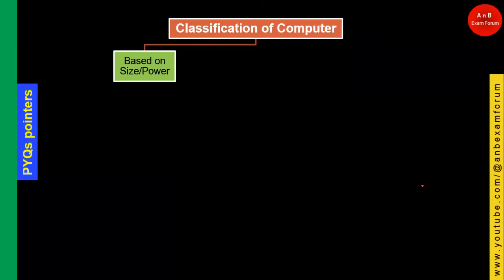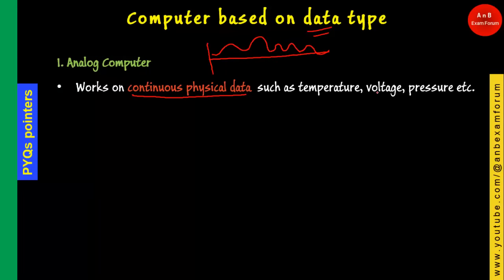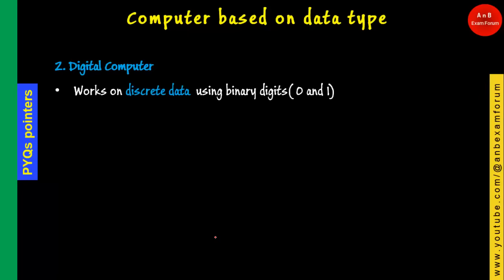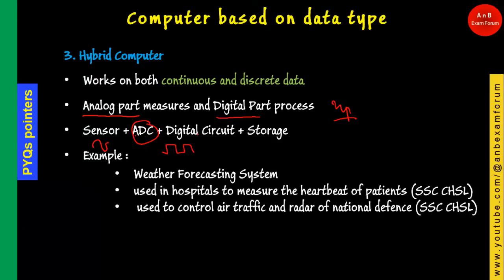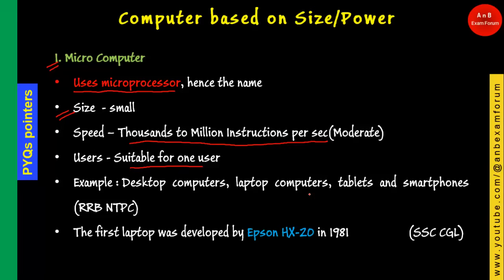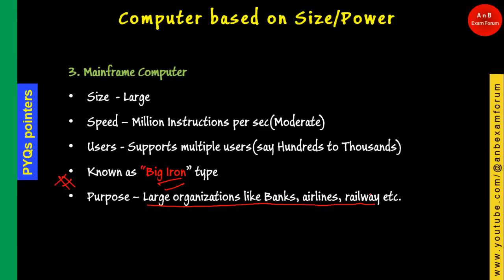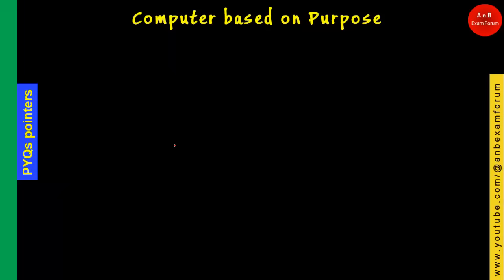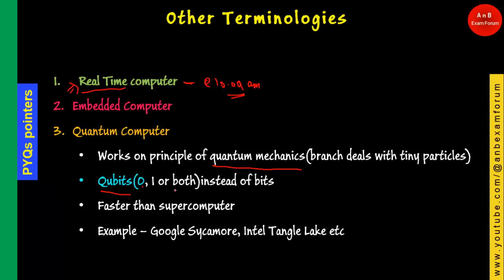SSC CGL 2025 - Computer Knowledge /Proficiency for SSC CGL | Classification of Computer